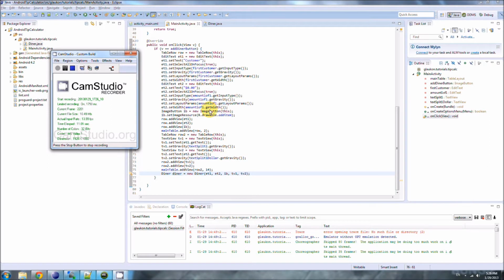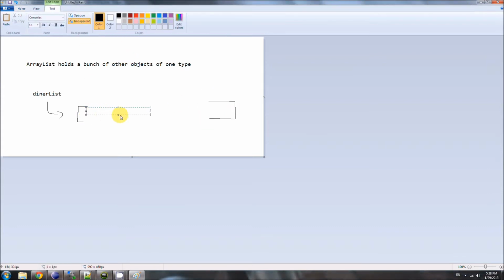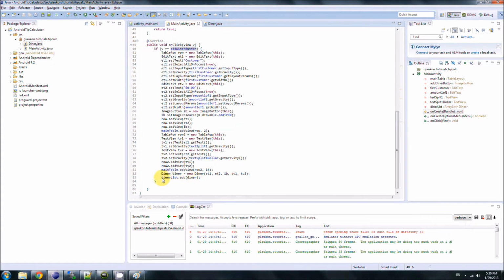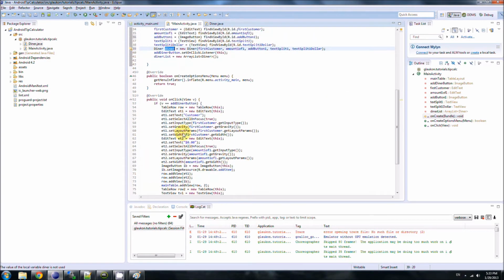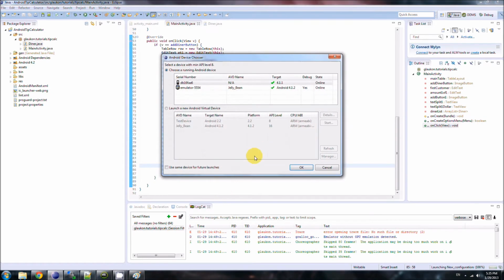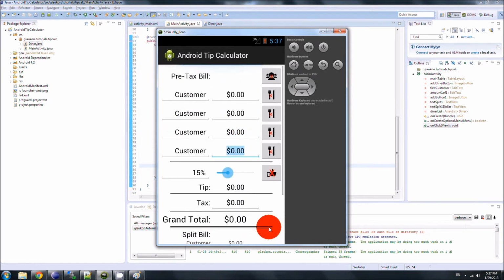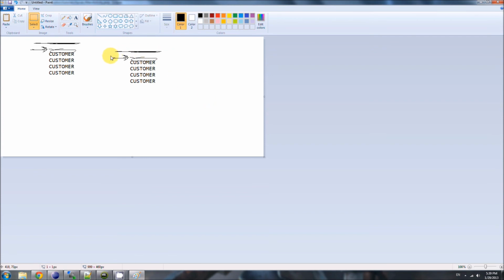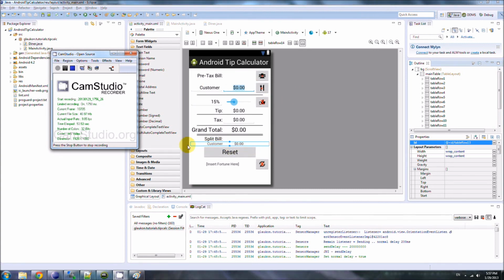Android Tip Calculator Tutorial, Chapter 3: Java - Part 6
Note: The Android Tip Calculator Tutorial has 3 parts:
1. Planning
2. User Interface
3. Java

In this particular video, we combine the Diner class from the last episode with ArrayLists to solve the addDinerButton problem from 2 episodes ago. We'll continue to use these tools to add more features in the future.

As always, free music generously provided by the talented:
"Nile's Blues"
"Mining by Moonlight"
"Easy Lemon"